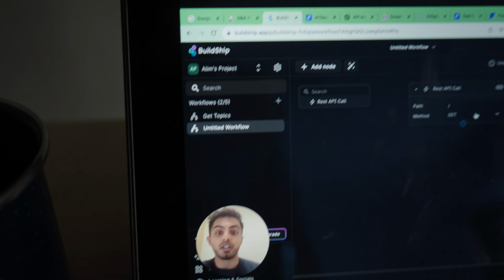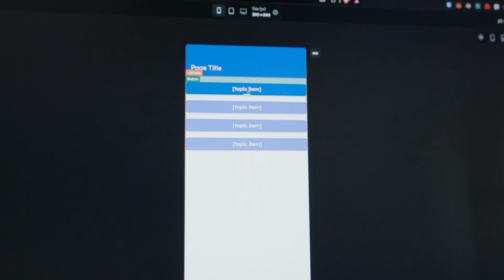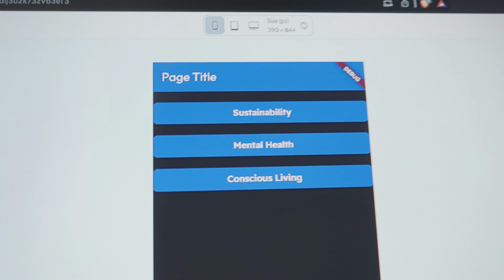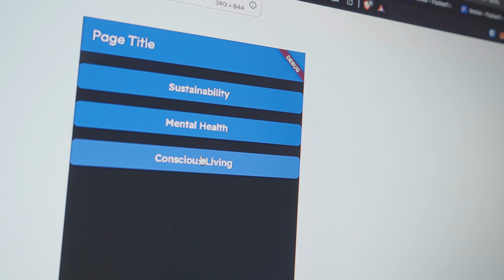a noob uses his first API - building an app without knowing any code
Ideas come with challenges, ups and downs, but also small successes when you keep on pushing to find a way to make it happen. I am slowly progressing on this journey, even though I had to realize that much of my implementations won't work out like I had them in mind or had to be changed big time.
How could I face that reality better with such seemingly existing boundaries? I'll push them until this is done. Have to start shipping out into the world...
Knowledge is loading...